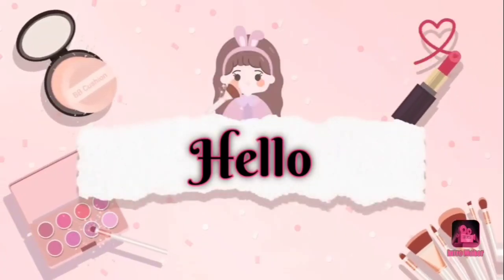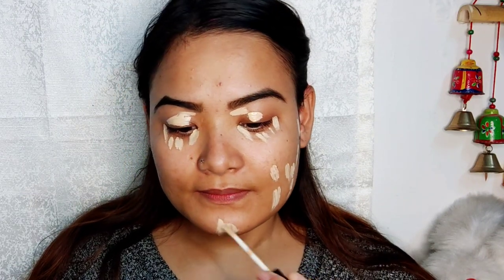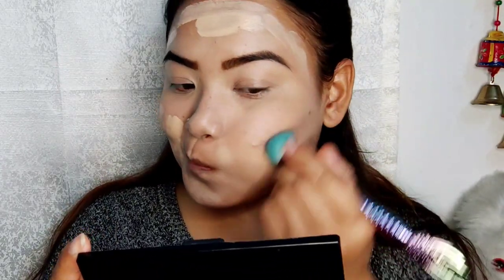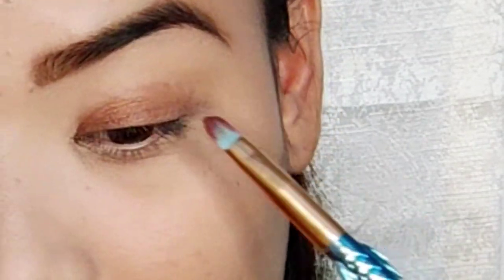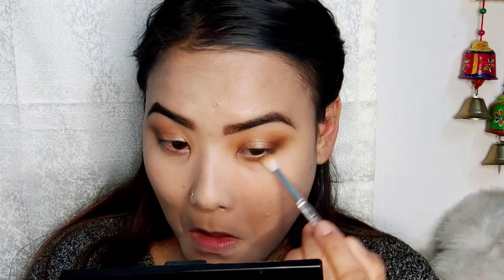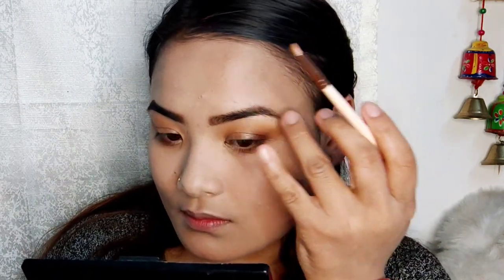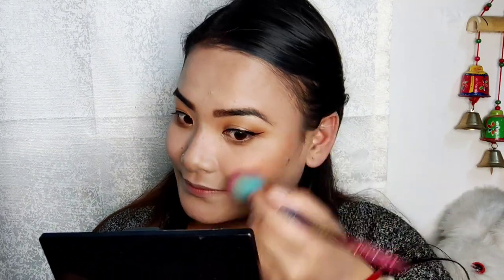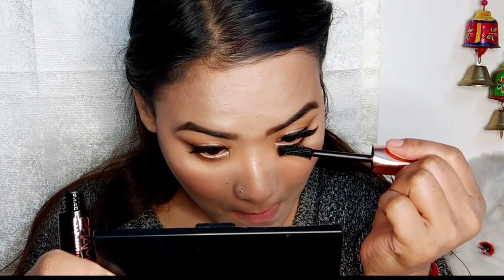🌹Valentine's Day Makeup🌹💄/Look#3/Cachar/Manipuri/M Rebi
Hello everyone, Aie Rebi Aie pro Makeup Artist pudi Natchade But Makeup ta ngaojai Aiena haijaba khangjaba singdo mayamda shre Taujabni  Aie Ngashigi video Ashida  Valentine's Day Makeup share Taujakhre Ado Mayamna Aiegi video Ashidagi khajiktang fhaoba kanaba fanglagadi Aiegi Makeup look shibu pambiragadi video Ashibu Like👍 Aduga Aiegi channel Ashibu subscribe Taubiyu Thanks for Watching😊
Look-3